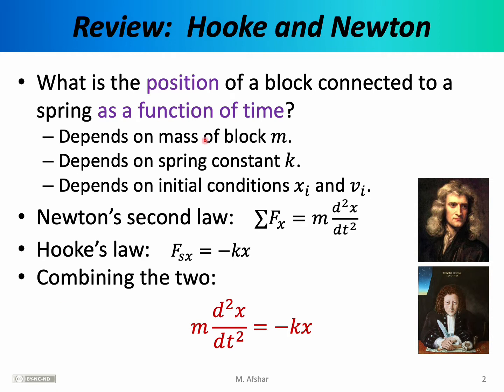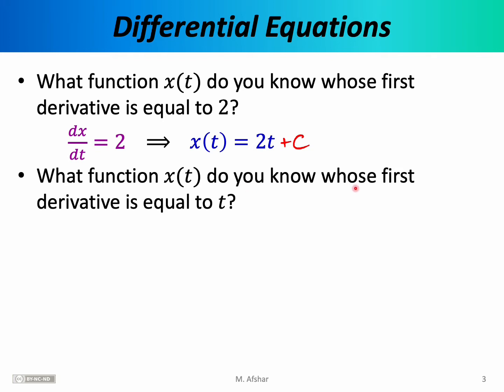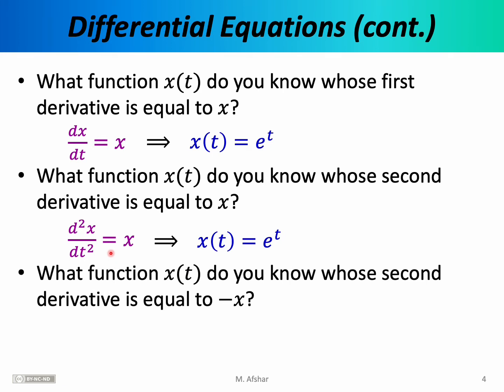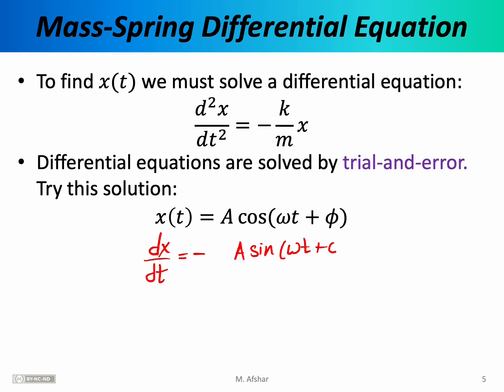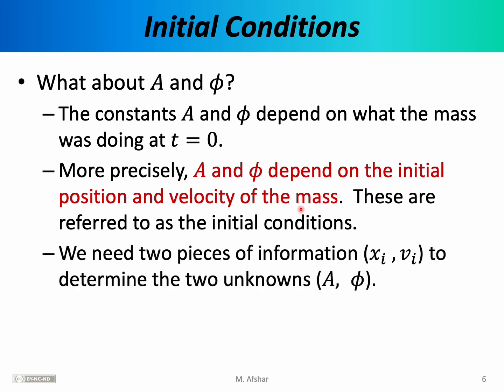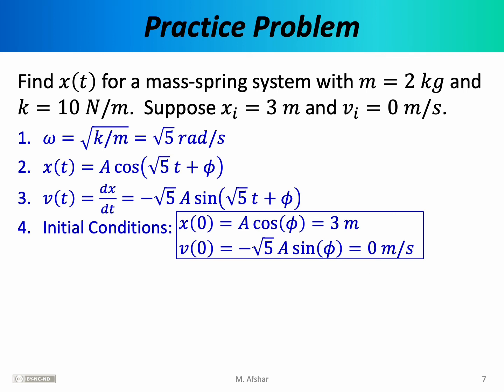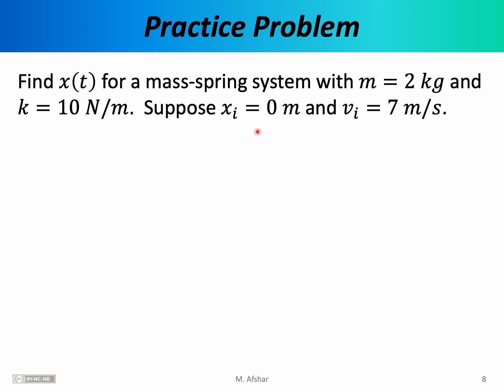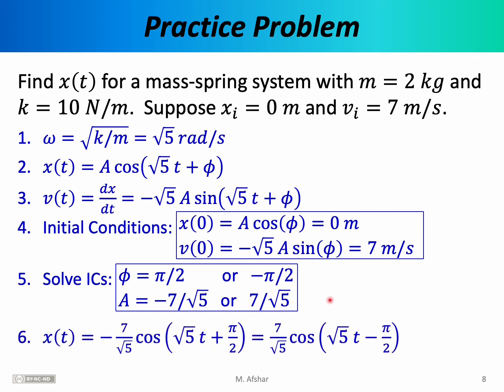Phys 103 - Lecture 2 - Mass Spring Differential Equation